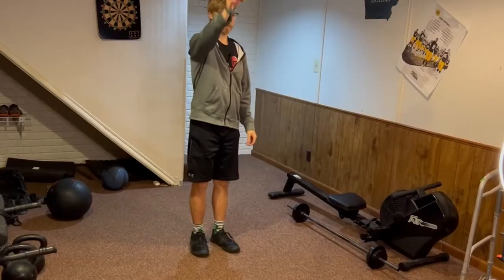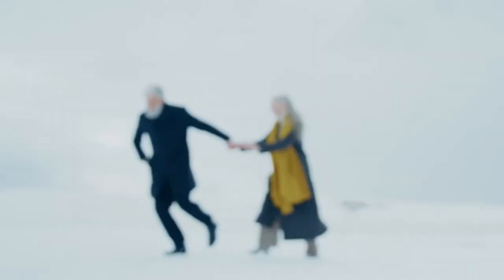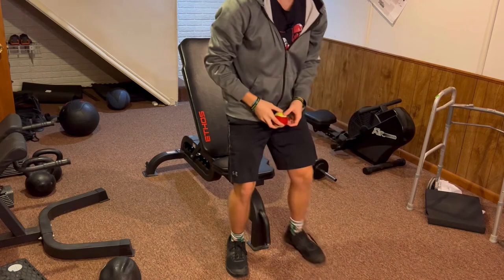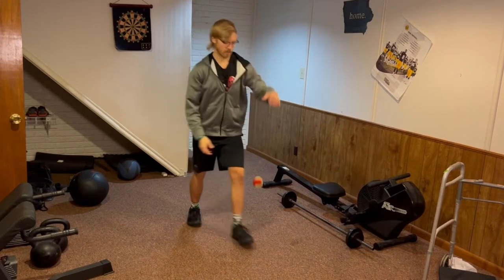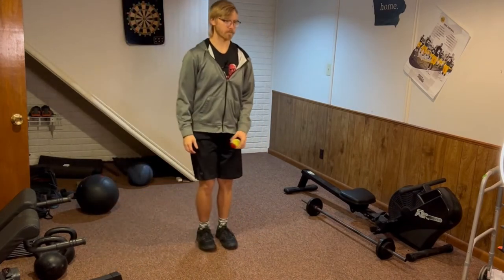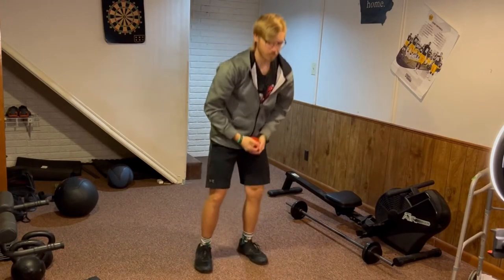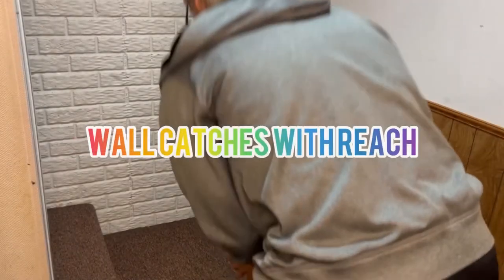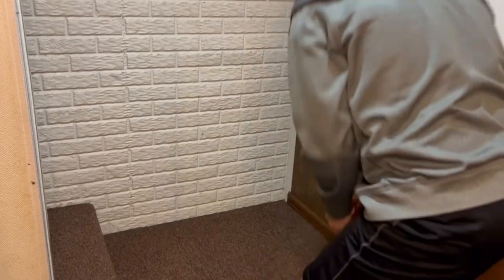Tennis Ball Exercises for Seniors: Improve Balance, Coordination, and Quickness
Older adults and seniors struggle with one huge thing. Balance. But in addition to balance, we also want to focus on improving coordination, and quickness as well. These are some of my favorite tennis ball exercises for seniors, designed to keep them more steady on their feet. Practice these balance exercises daily to reduce the risk of falls in your life!

Tennis Balls We Recommend:

Our Programs

Equipment Recommendations:

Leg Resistance Bands:

Colored Balance and Agility Dots:

Balance Hurdles and Cones:

Adjustable Weight Bench:

Foam Roller:

Medicine Ball:

Cardio Stepper

Walker for Seniors:

Yoga Mat

Workout Sliders

Stability Ball:

Calf Stretch Board:

Massage Ball:

5 Lb. Light Dumbbells:

Resistance Bands With Handles:

Balance Pad:

Hypervolt Massage Gun:

Adjustable Dumbbells: